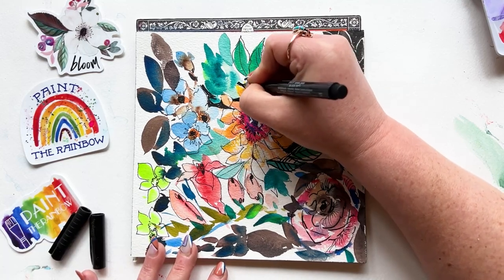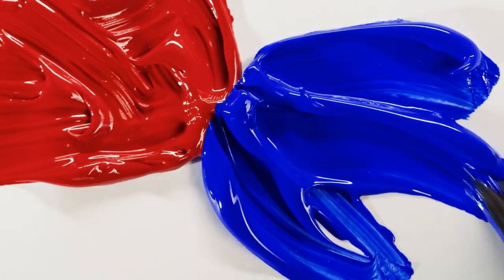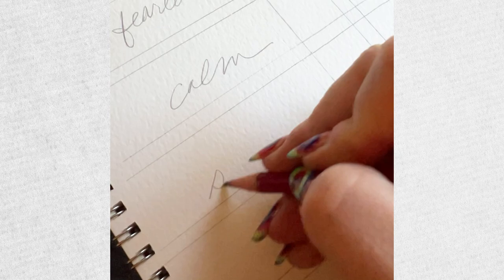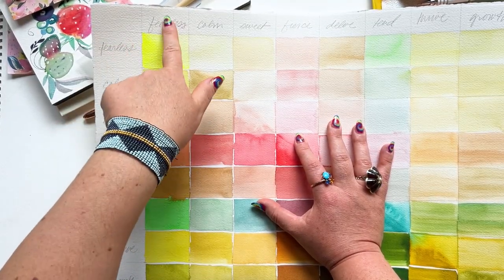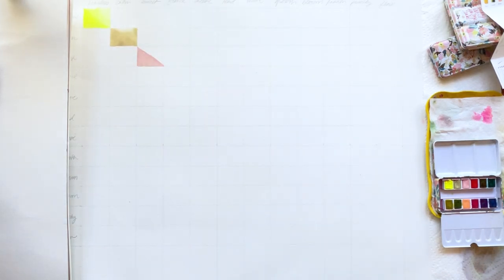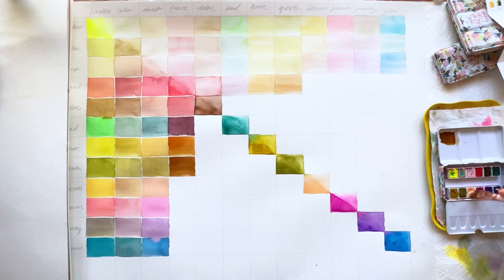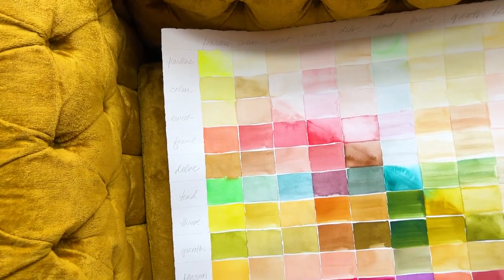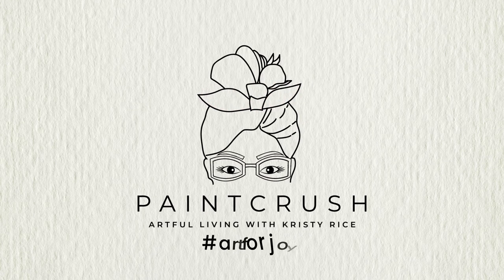Is Making a Color Mixing Chart Worth Your Time?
Painting a small watercolor mixing chart doesn’t give much space to see how the colors move, so I went BIG!

PRE-ORDER
My Newest Book! Mixed-Media Adventures
shorturl.at/uyGK1

PAINT
Art for Joy's Sake Palette

BRUSHES:
The Art for Joy’s Sake Brush Collection